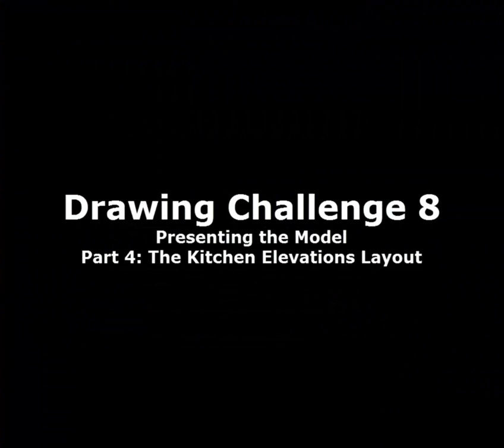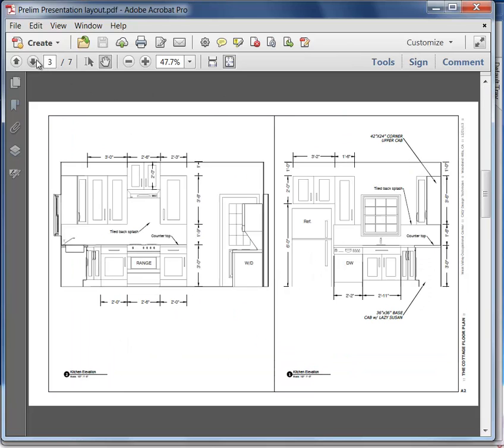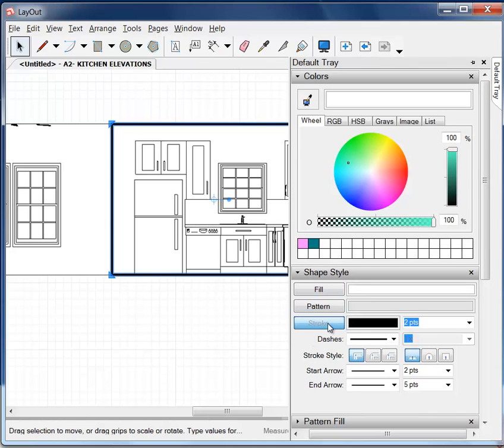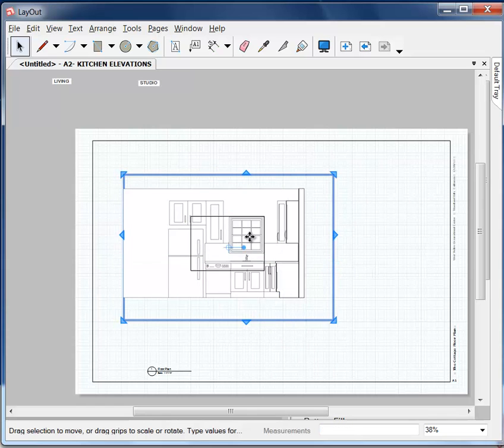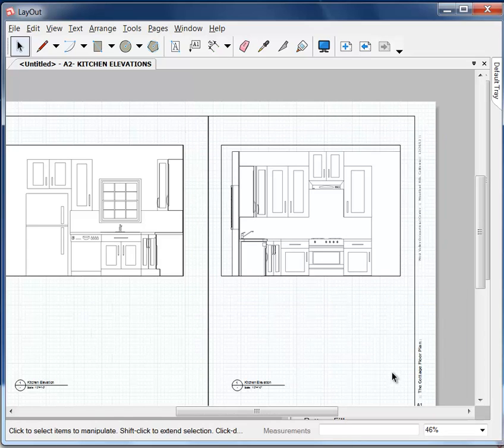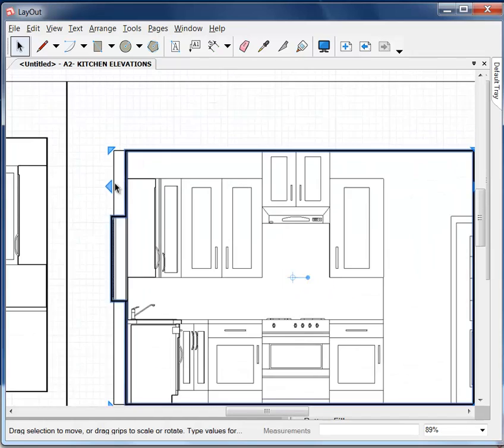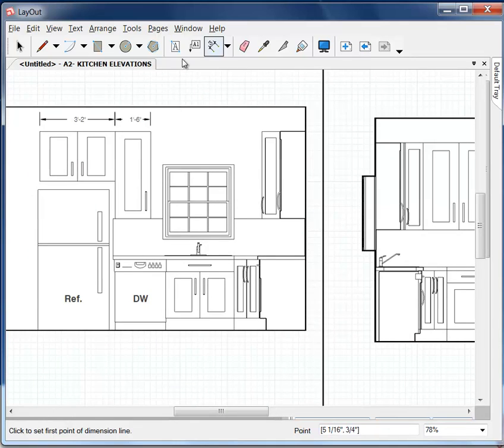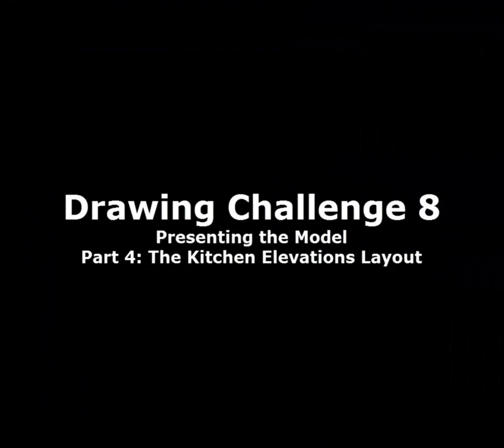Part 4: The Kitchen Elevations Layout